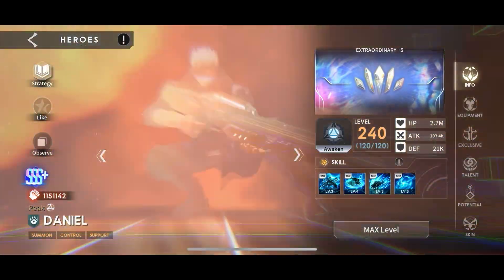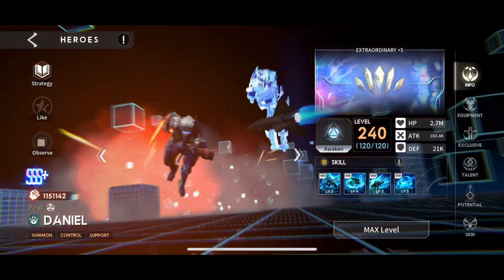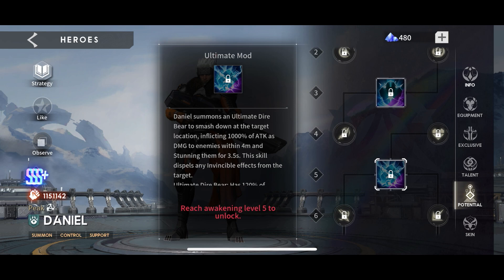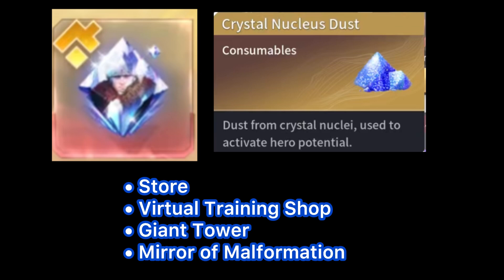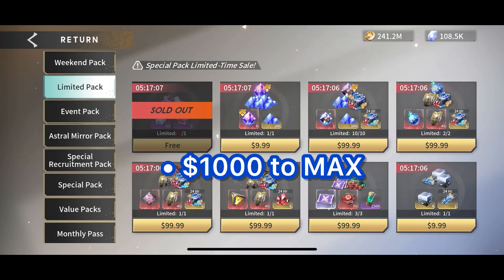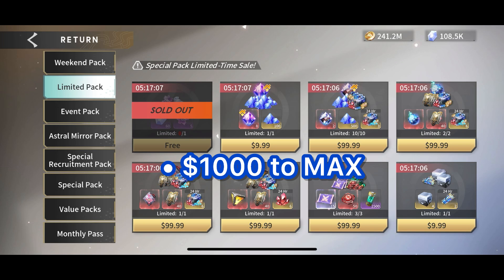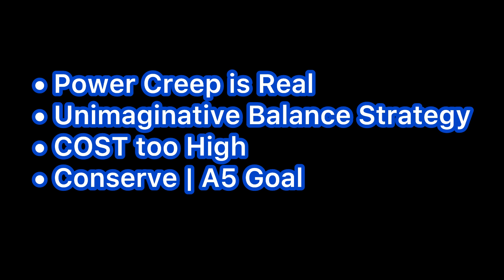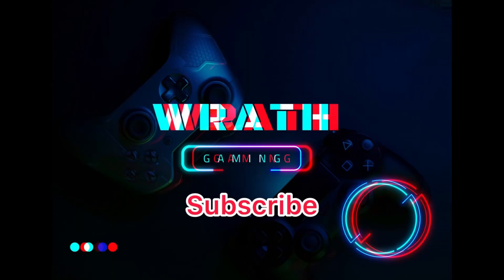Awakening System Review | BE Careful - Eternal Evoltuion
My thoughts on the awakening system